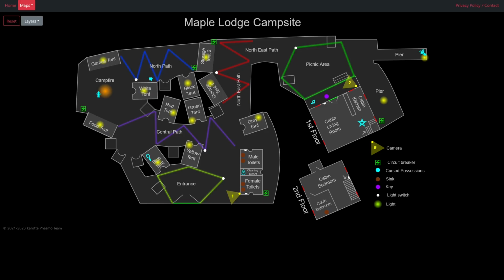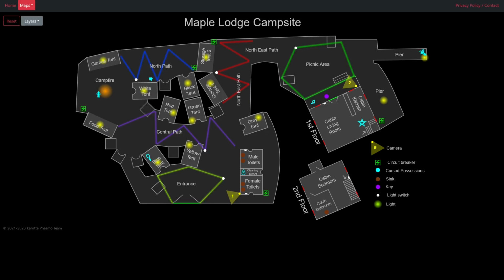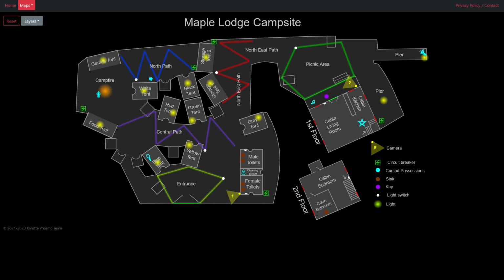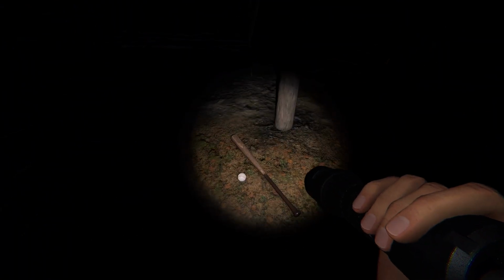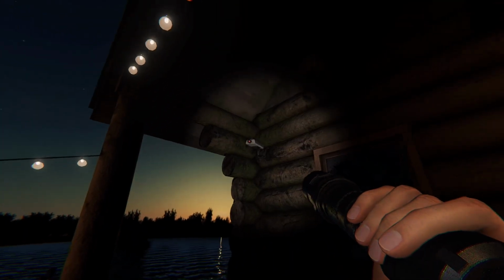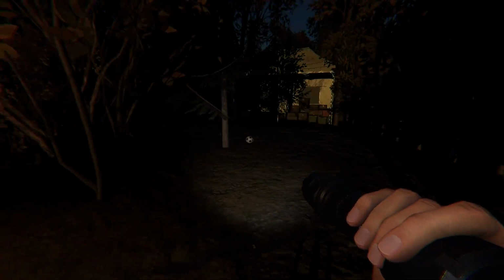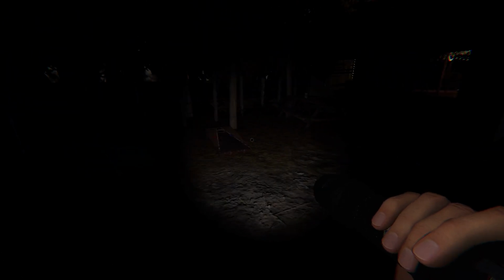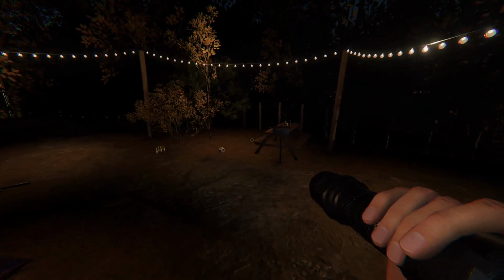Phasmophobia A Tour of Maple Lodge Campsite